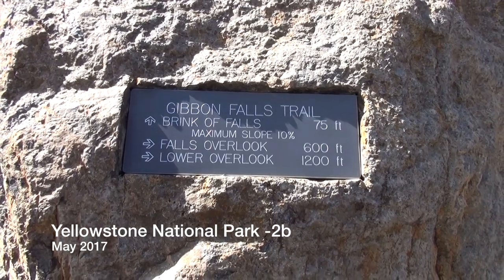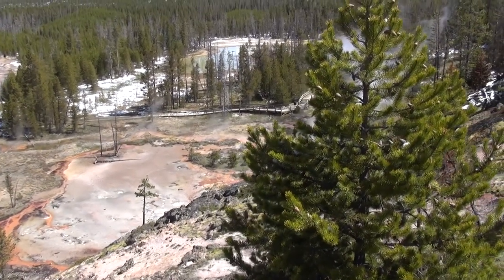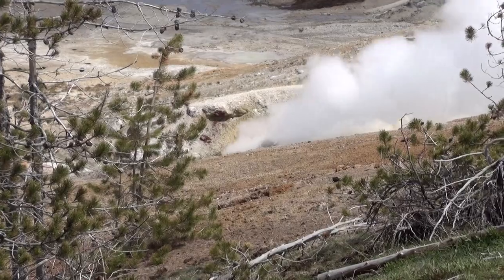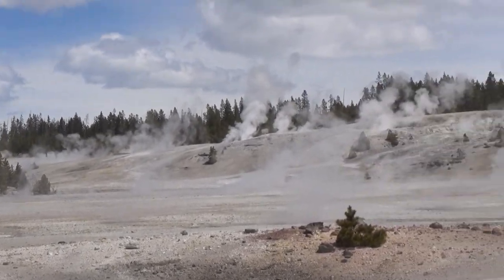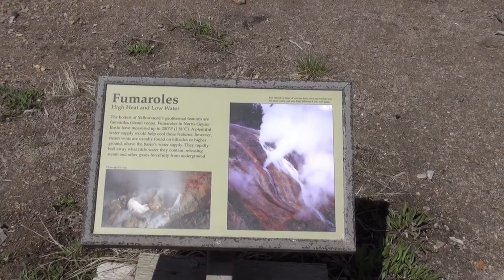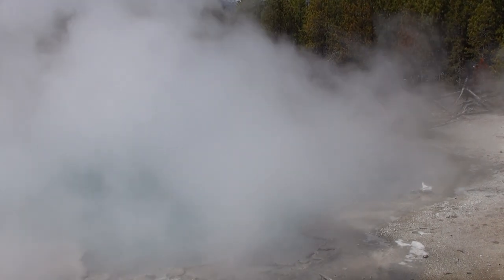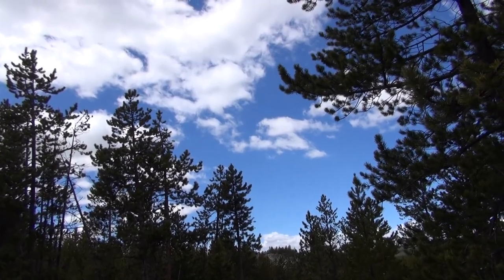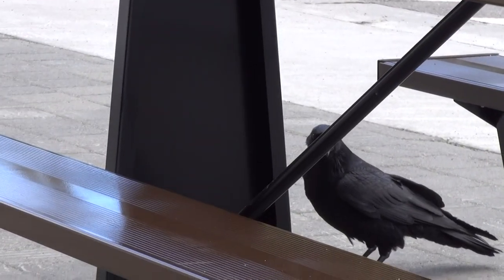Yellowstone National Park 2017 - Gibbons Falls & Norris Basin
Natures Thermal and Waterfall wonderland!